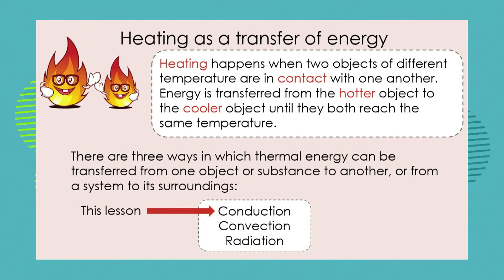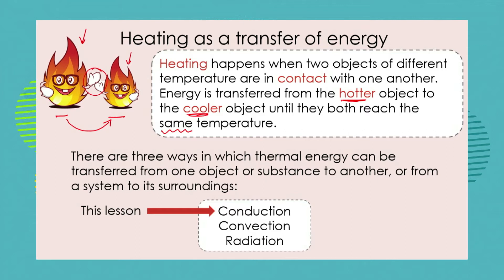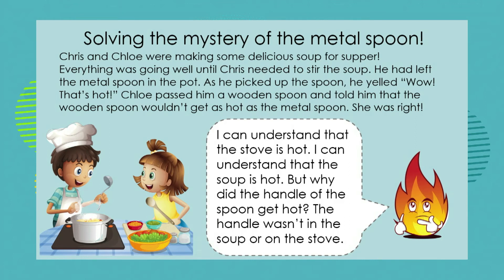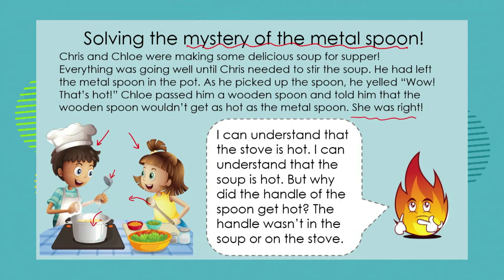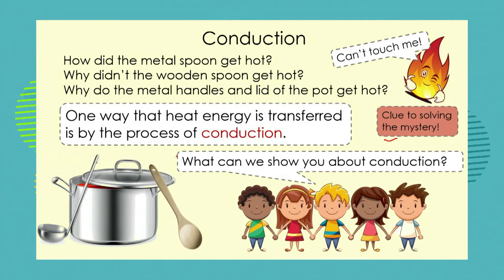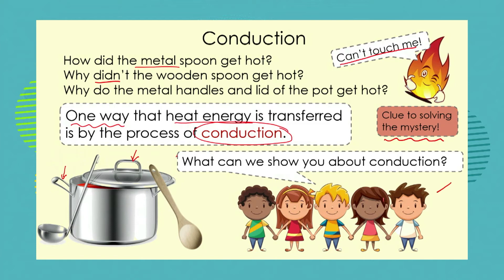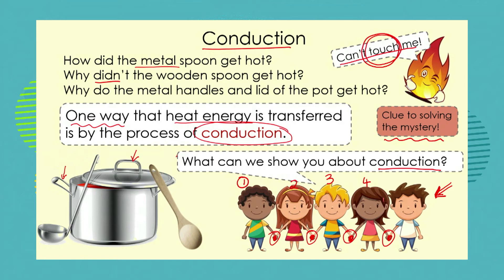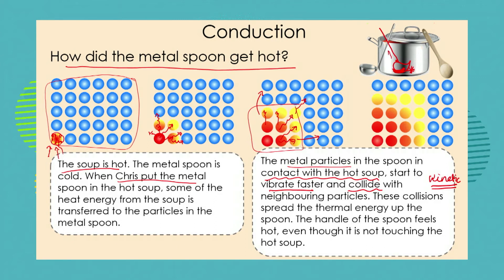Grade 7: Natural Science: Episode 17: Term 3: Heat transfer: Conduction